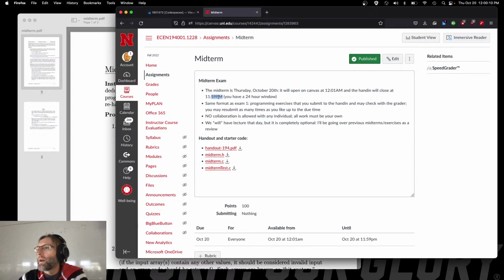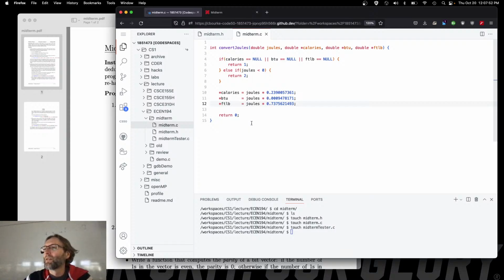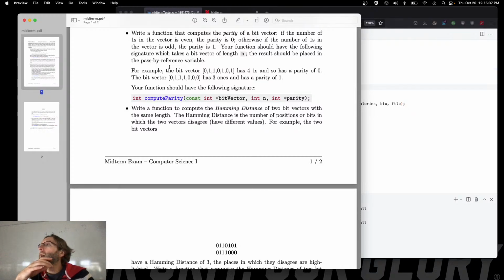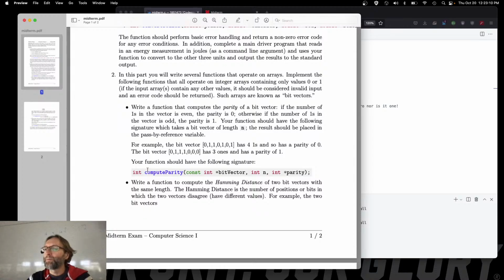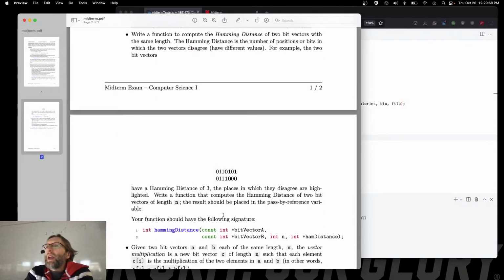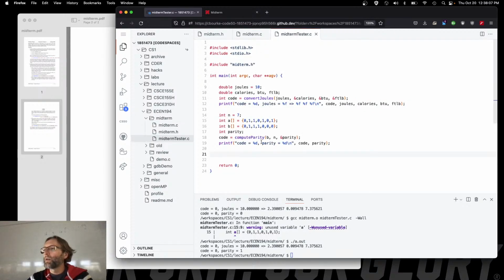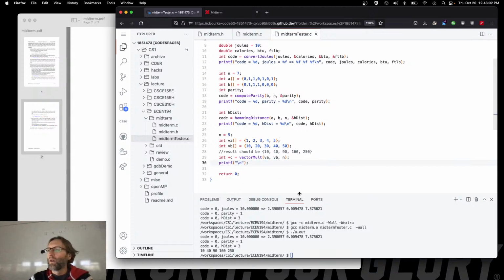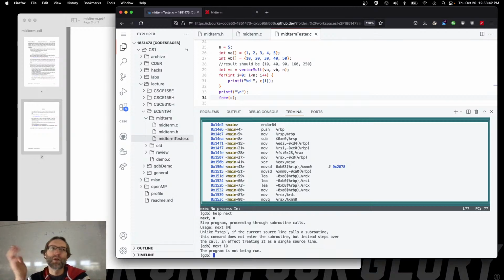Midterm Review (2022/10/20)